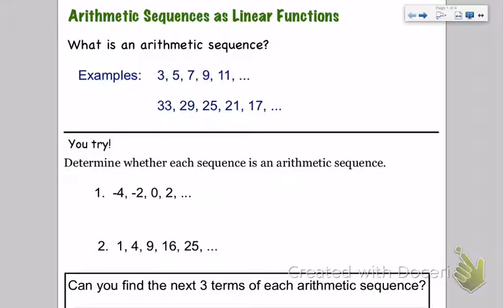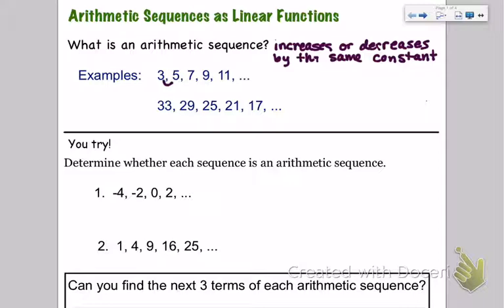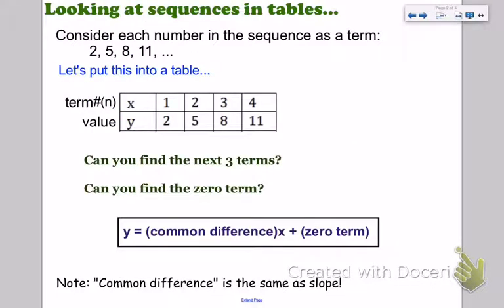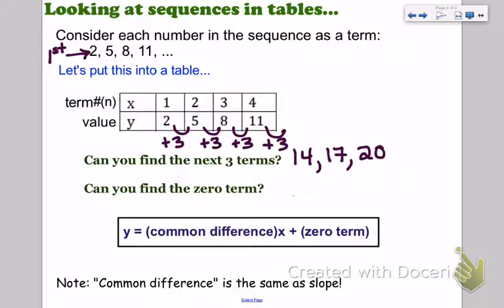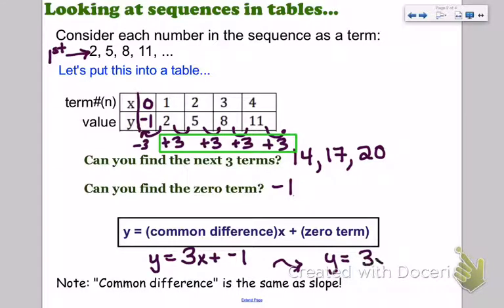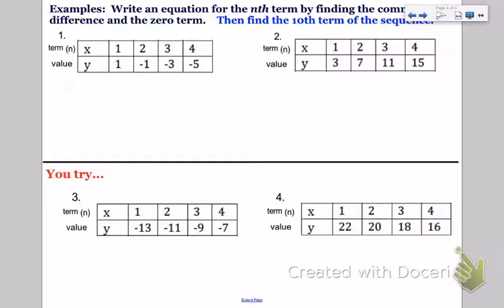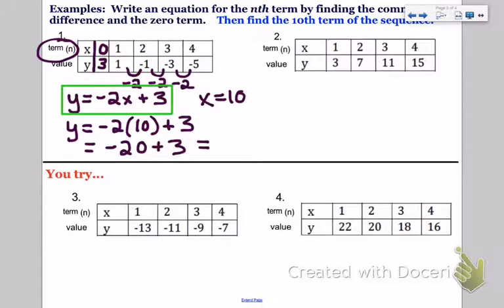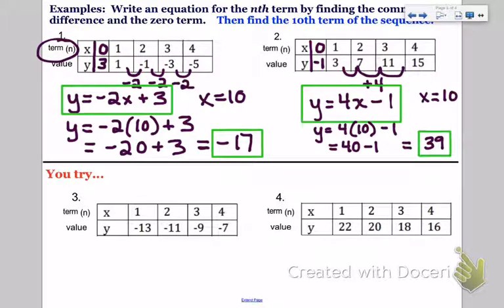Topic 5: Arithmetic Sequences